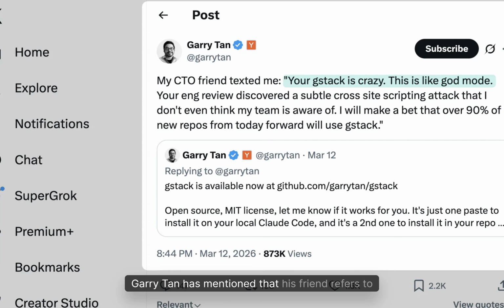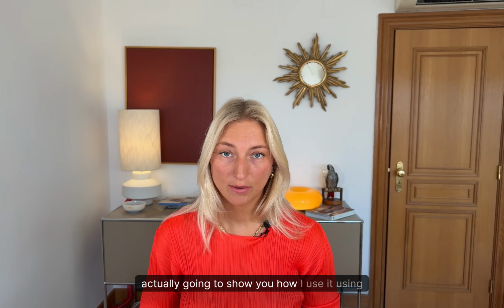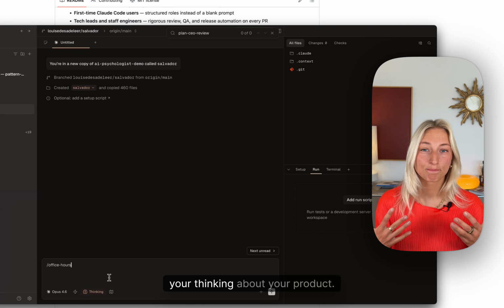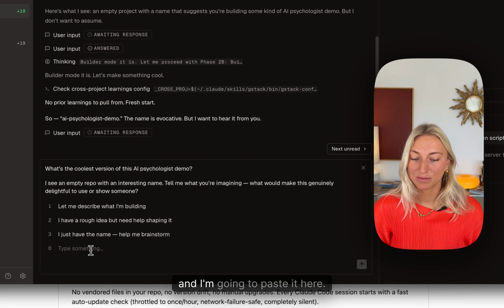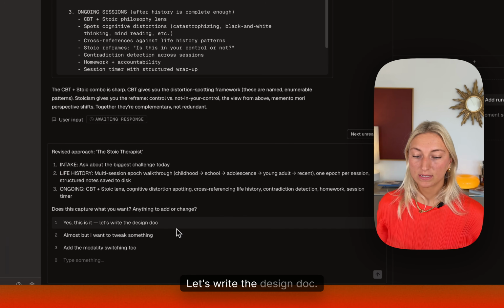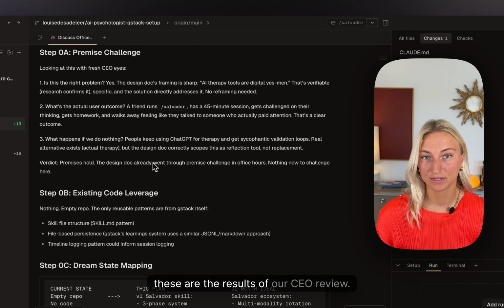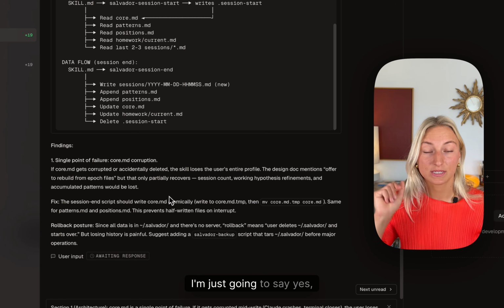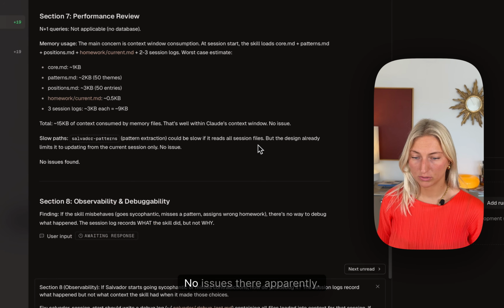Gstack Is Not What I Expected — Non-Engineer Review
I tried Garry Tan (CEO of Y Combinator)'s gstack for Claude skills as a non-engineer. Watch me go from idea to shipped in a few hours, with live honest reactions of whether or not gstack is worth a try.

Relevant links

Chapters

00:00 Introduction to Gstack
01:12 Installation and Setup
02:17 Running Office Hours
05:17 Design and Architecture
08:40 Security and Edge Cases
10:12 Shipping the Product
11:39 Final Impressions